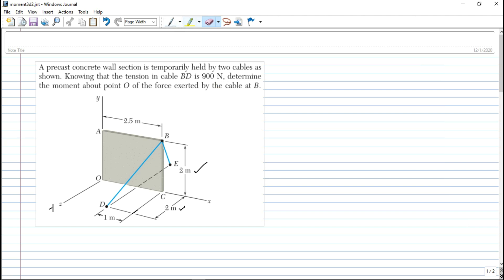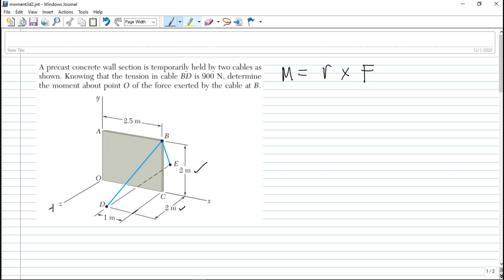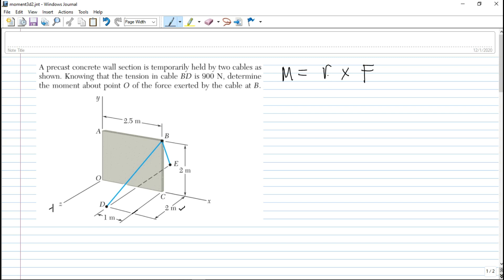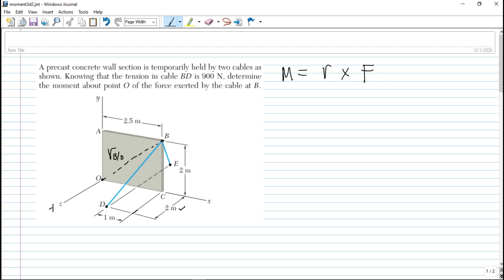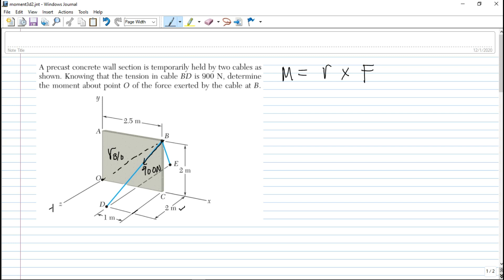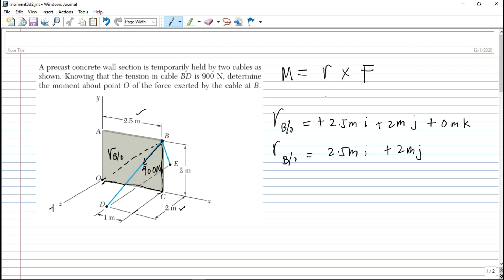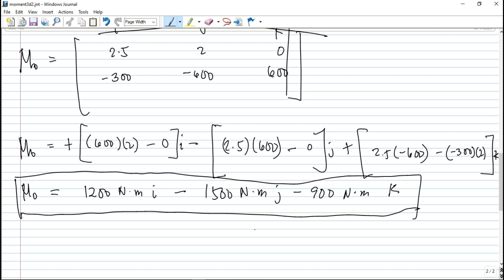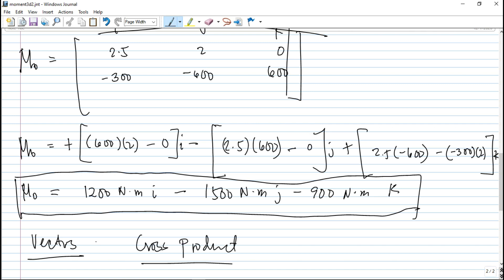Moment of a Force about a Point (3D structures) Practice Problem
Hey guys! It's another sample problem for 3D structures: finding the moment about a point. Enjoy learning!